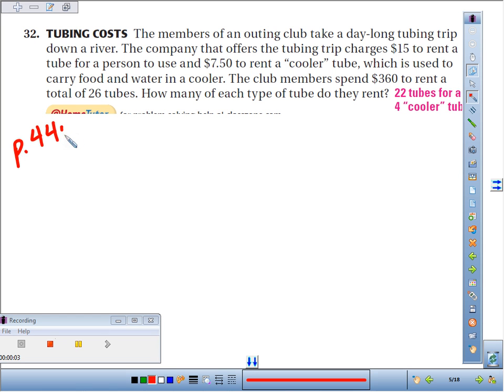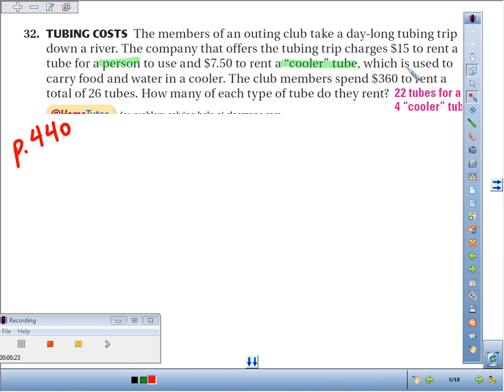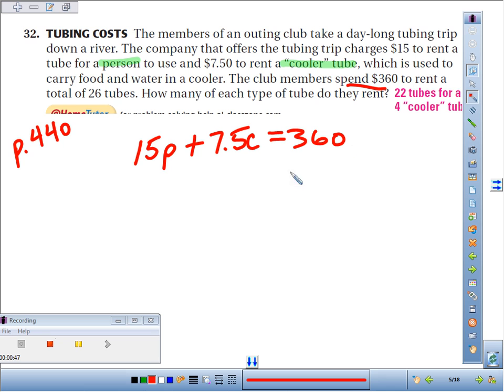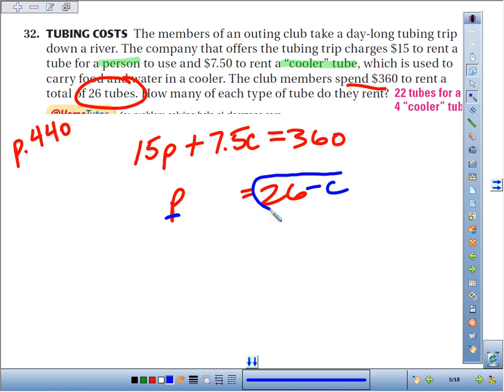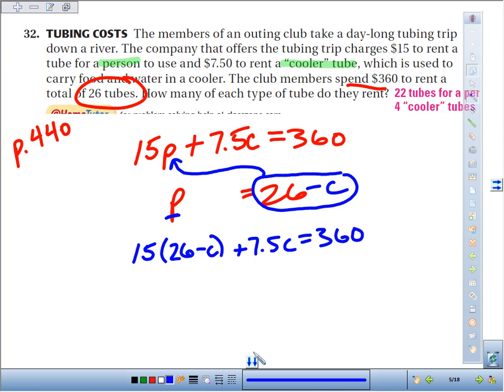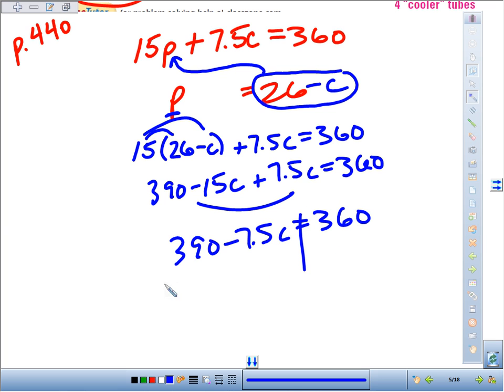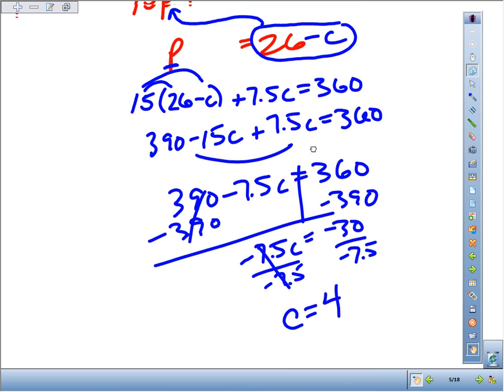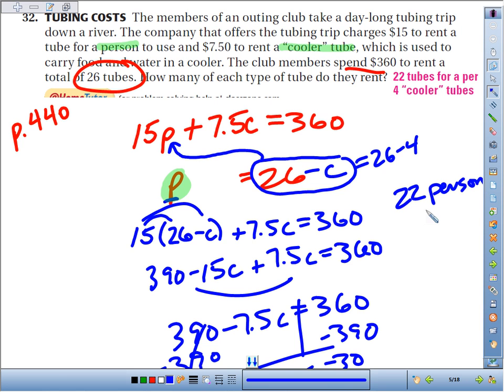7 2 32